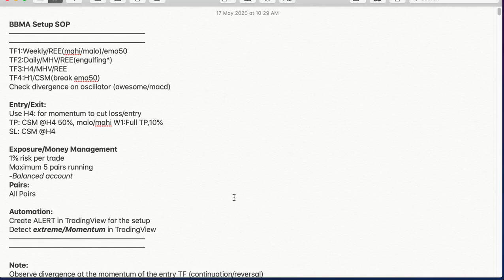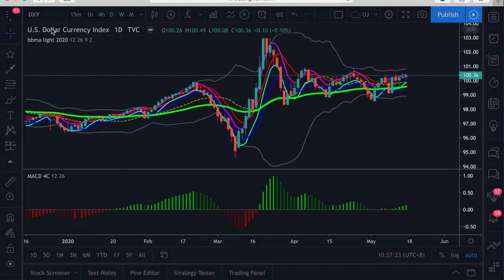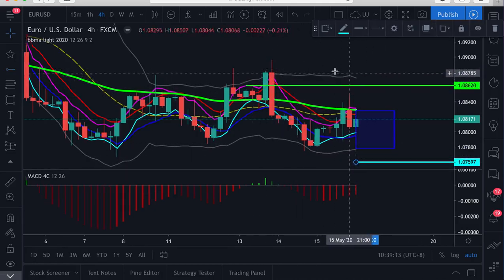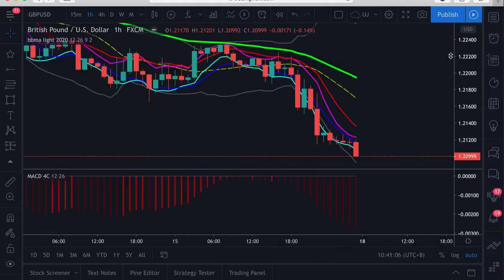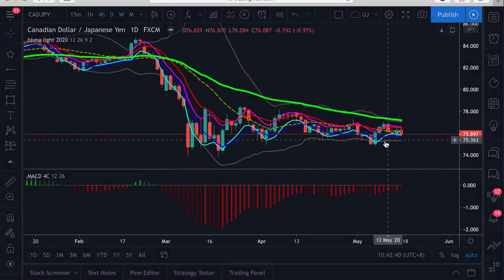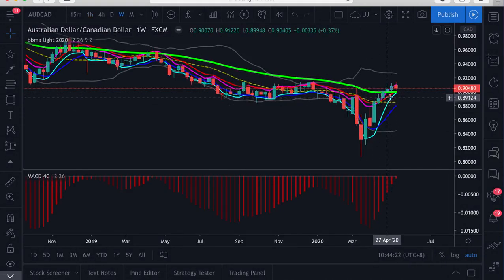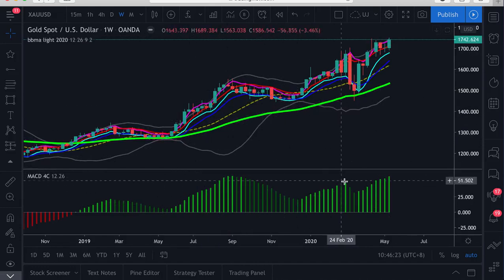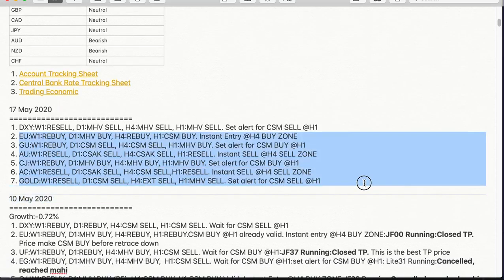BBMA Weekly Analysis (18 - 22 May 2020)